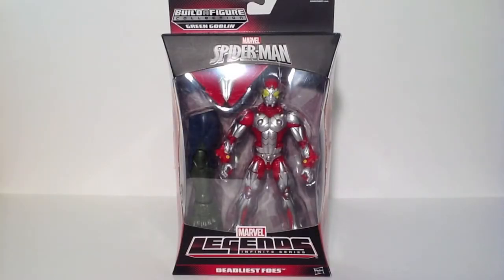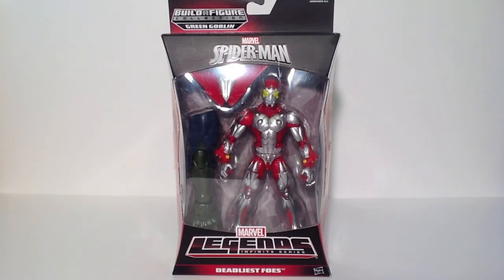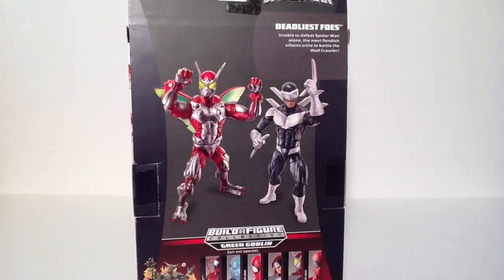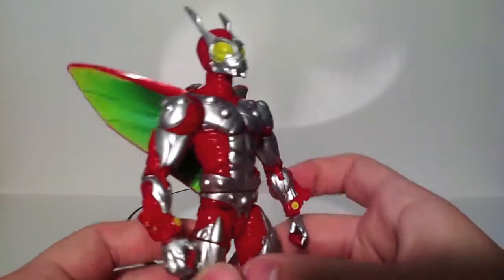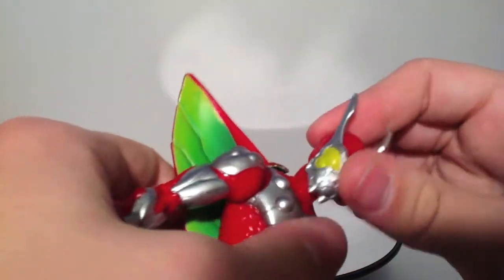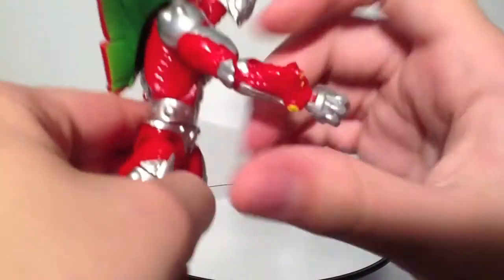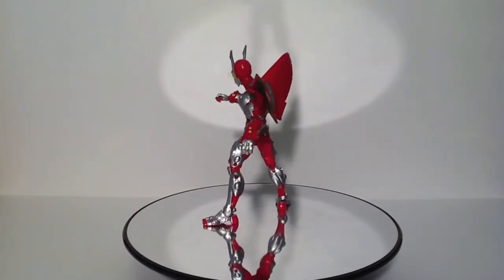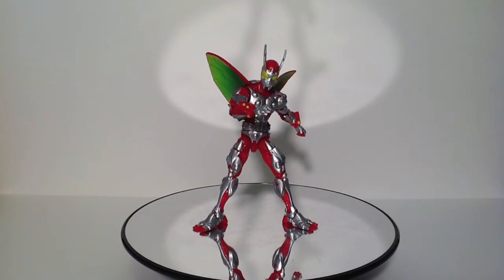Soundout Review - Spider-Man Week Day 5 - Marvel Legends Infinite Series Deadliest Foes -Beetle-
Soundout reviews what can only be described as "interesting"